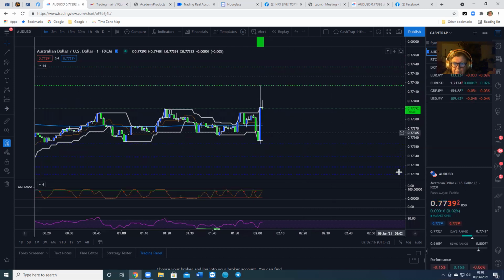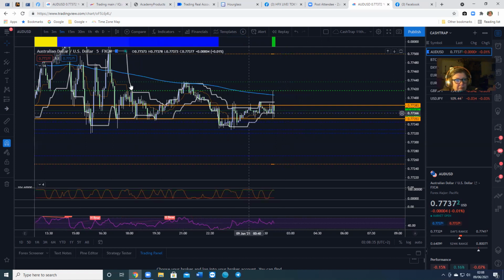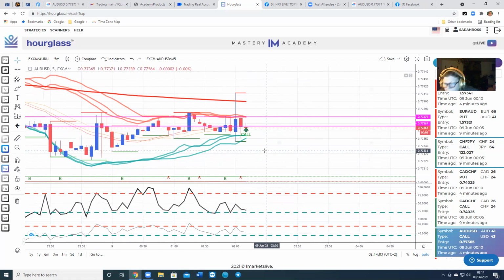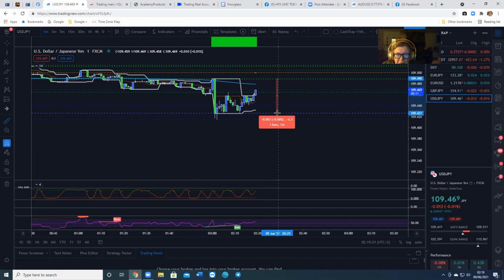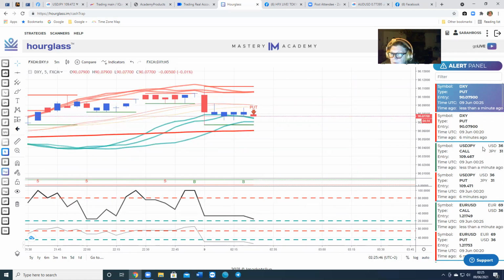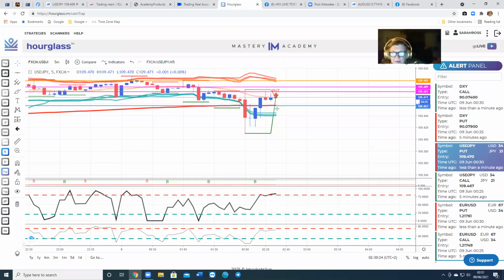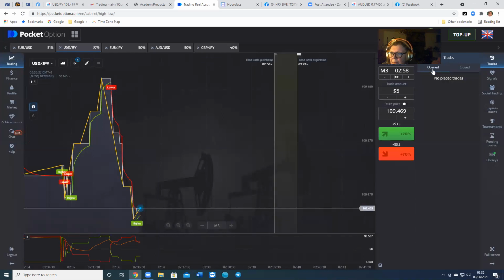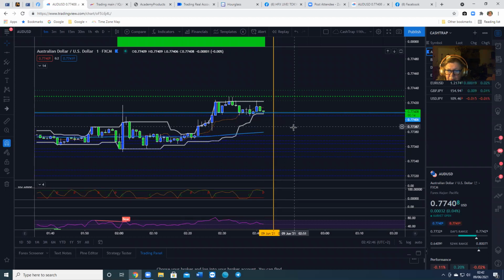TOKYO SESSION 2W-0L COMPARING PAYOUTS IQCENT V POCKET OPTION AND GETTING YOUR ANALYSIS CORRECT!